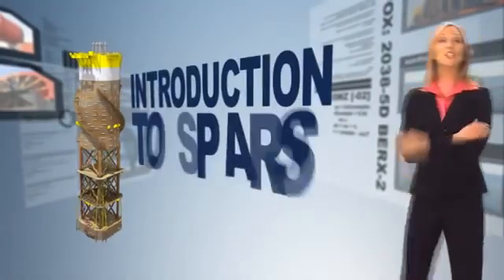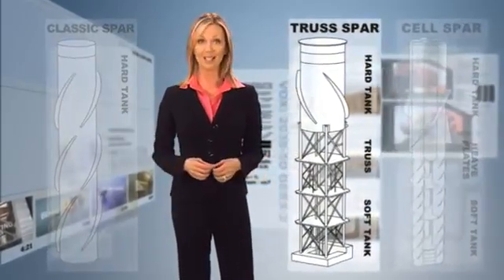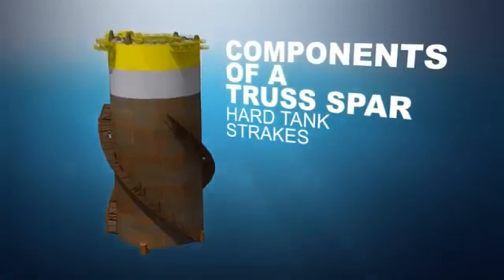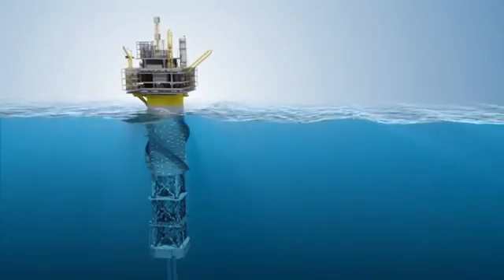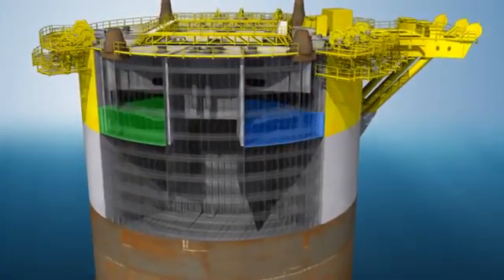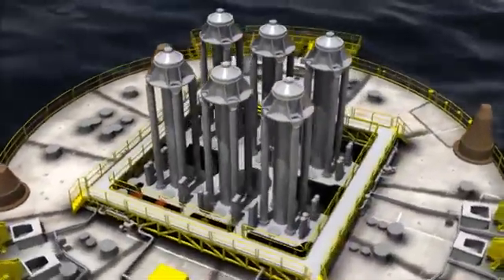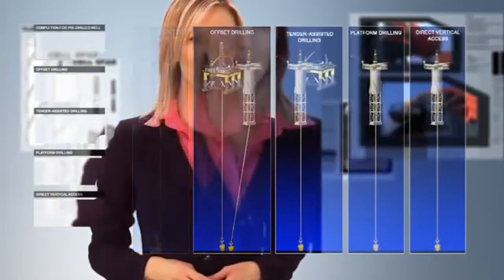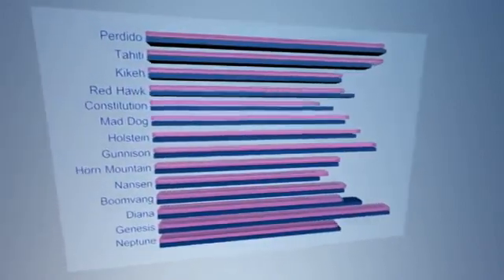Introduction to Spars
Video penjelasan mengenai platform model spars untuk anjungan lepas pantai laut dalam